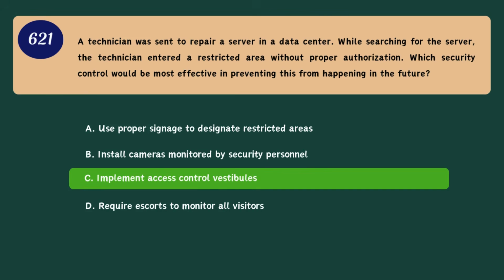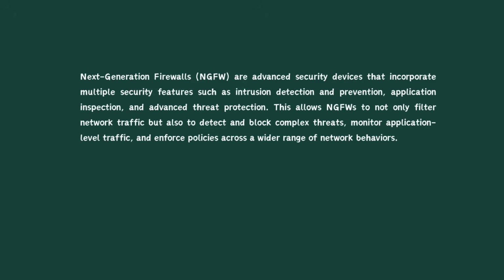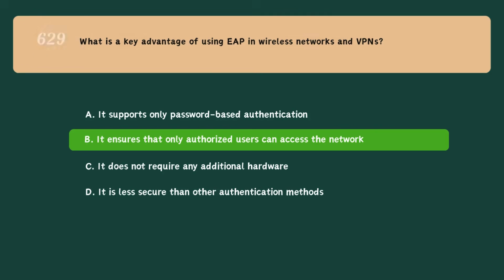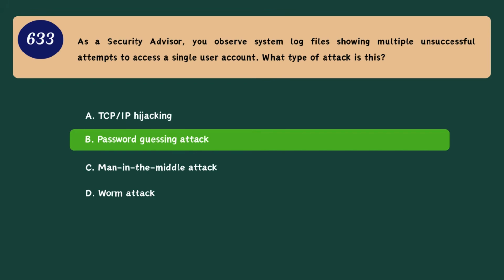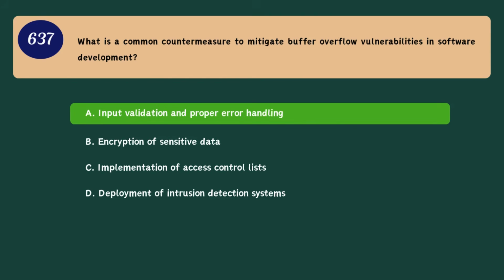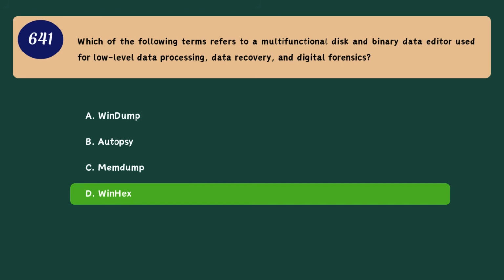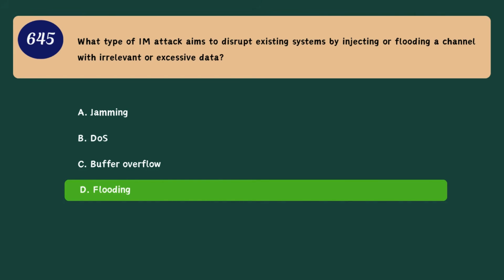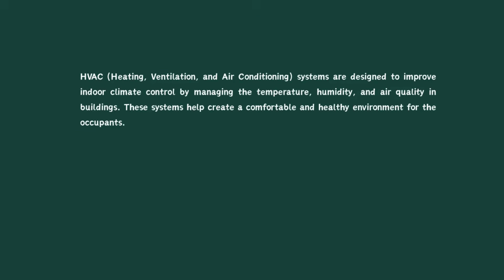Comptia Security+ SY0 701 Questions / 2000 Question Series - Question 621- 650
In this video, we go through a set of practice questions with clear explanations to help you strengthen your knowledge and boost your confidence for the test.

📌 What you’ll learn in this video:
- Key topics covered in the comptia Security+ SY0-701 exam

Whether you’re just starting your Security+ journey or reviewing before the exam, this video will help you study smarter and stay on track.